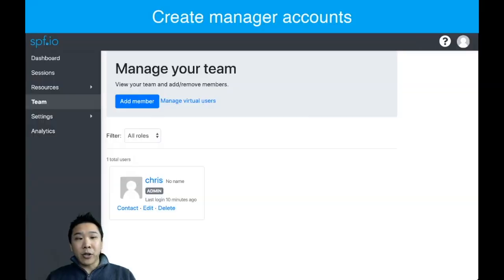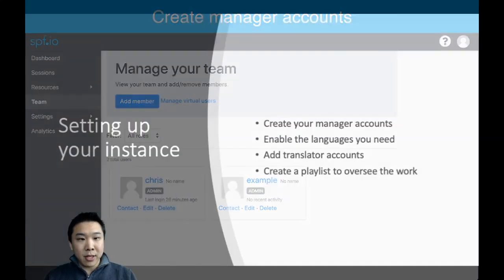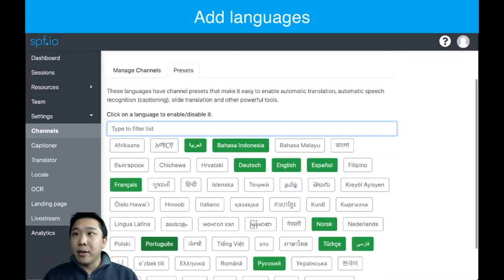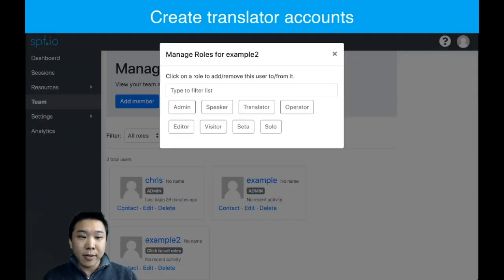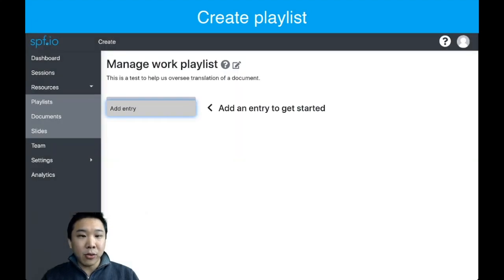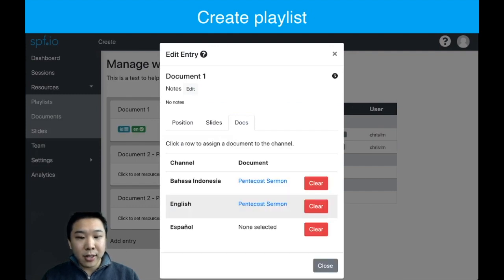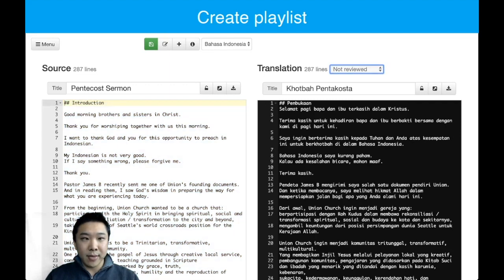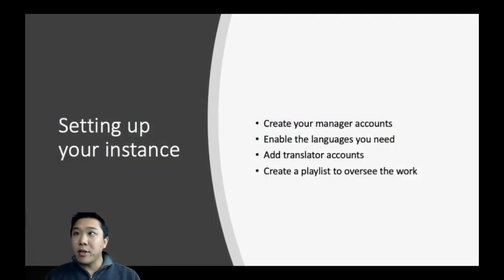Setting up spf.io as a translation portal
This is the first lesson in a series on how to use spf.io as a translation portal. In this lesson we explain how to set up the initial translation manager and translator accounts as well as creating playlists to oversee the work.